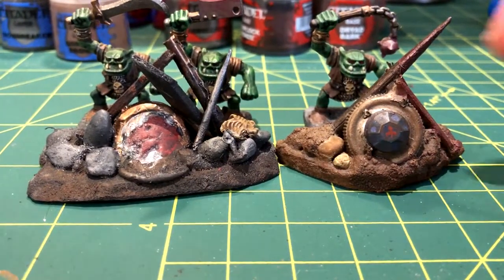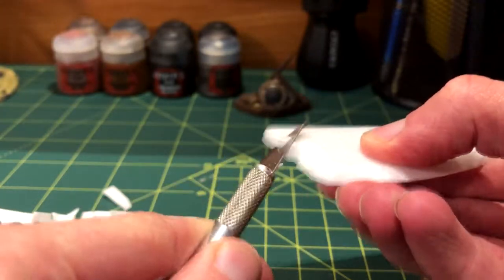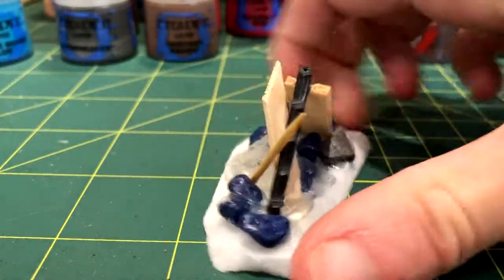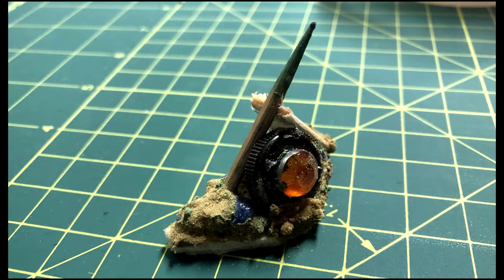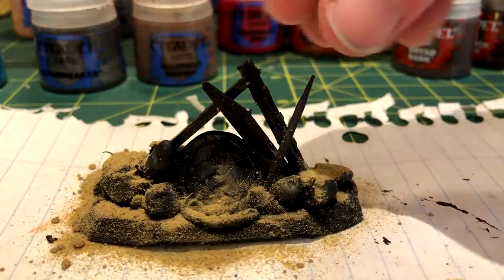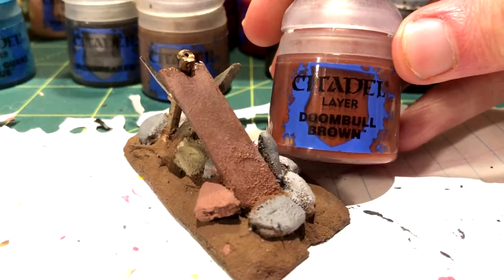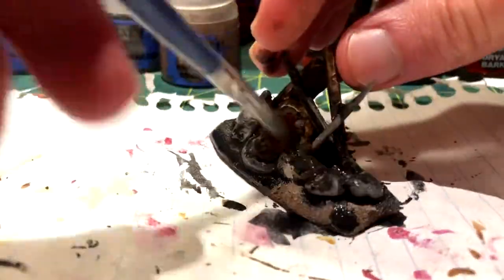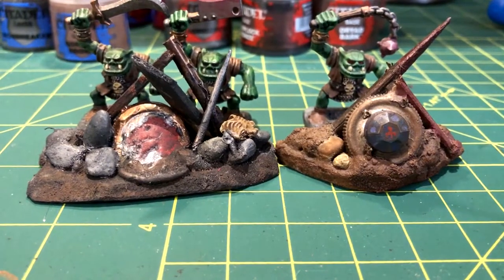How To Make Orc Barricade Terrain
In this video, I'll be showing you how to make orc barricade terrain for d&d or other tabletop games like Age of Sigmar. This orc barricade terrain tutorial results in a very cool and modular final product that allows for some unique combinations for orc camps or hideouts.